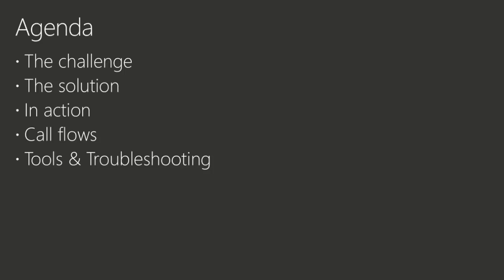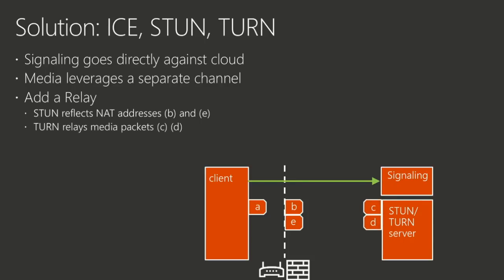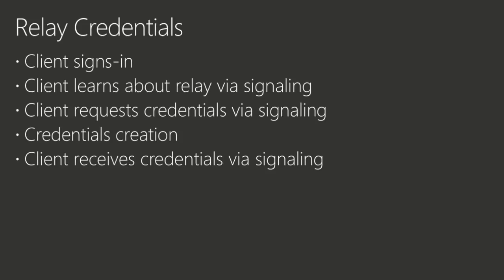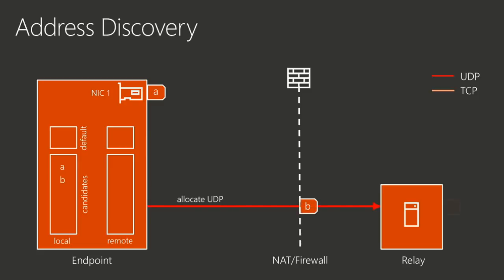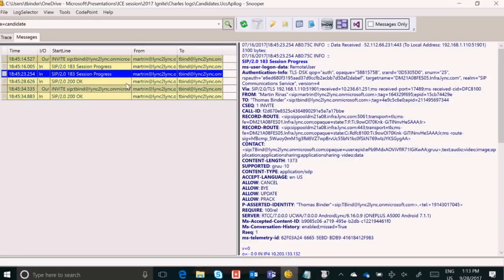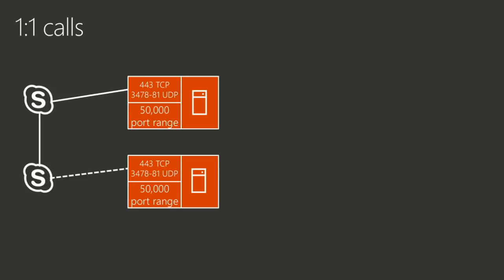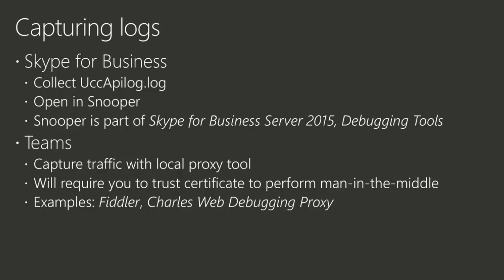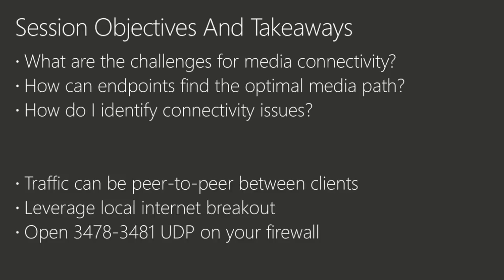Understanding Media Flows in Microsoft Teams and Skype for Business - BRK4004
This session walks you through the process of finding this most optimal media path—and addresses how the newly introduced Transport Relay will be used to make this process even better.